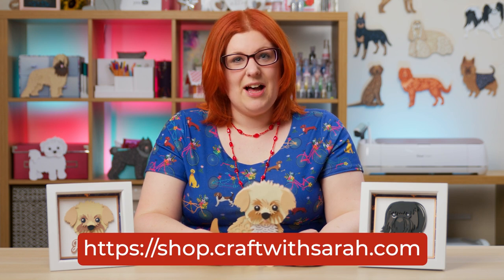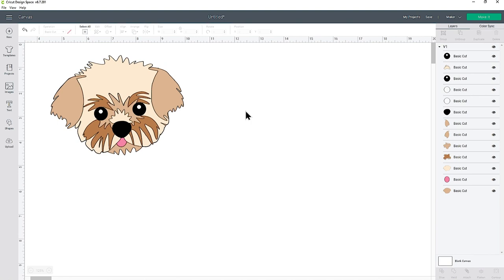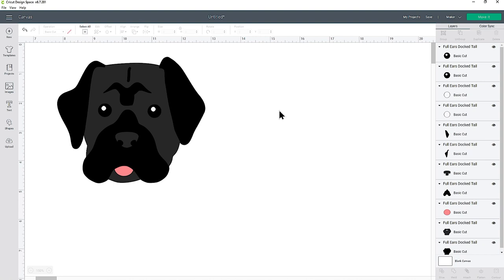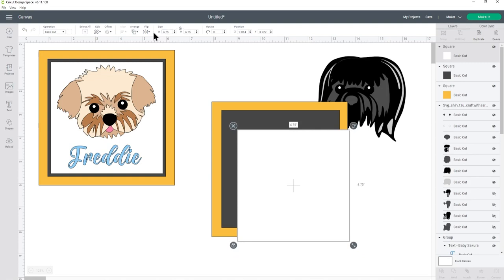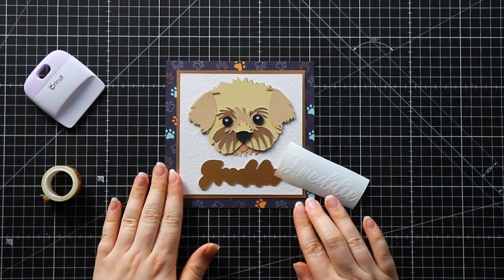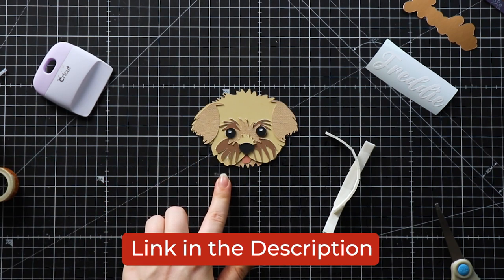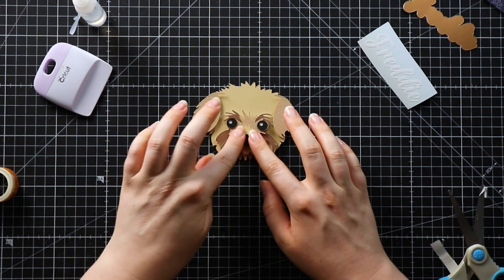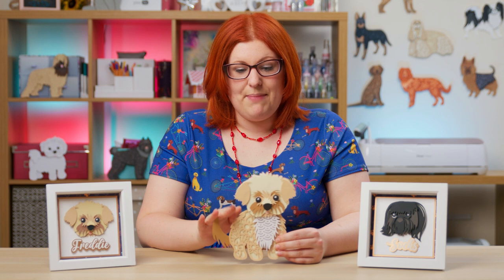Make a Personalized Mini Shadow Box of your Dog 🐕 [SVG School Ep 5]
Make a gorgeous mini shadow box of your dog's face with this tutorial on how to modify my layered dog/cat SVGs so that you only cut the head.

This technique is perfect if you are using a Cricut Joy as it's much easier for the Joy to cut just the heads out than all the intricate body layers.

See how to turn off the body layers to just cut the head, plus how to make personalized name tags using the Offset feature in Cricut Design Space.

○ Layered Shih Tzu SVG (Note - I updated the shih tzu design on 24th Aug 21 so it now looks different to what you see in the video)

Happy crafting,
Sarah 🥰